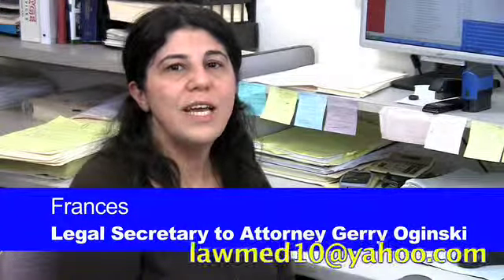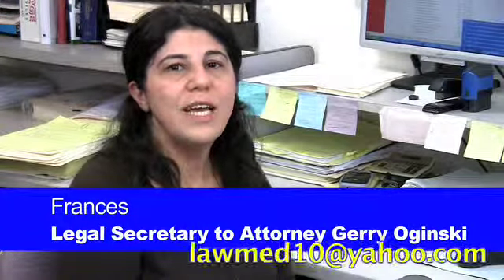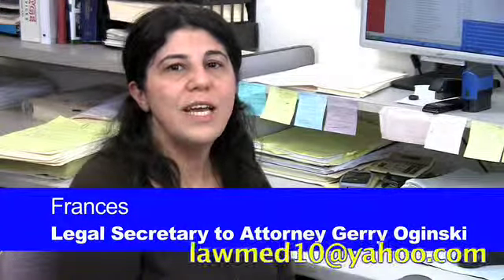What Happens When Your New York Lawsuit Settles?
Listen in as Gerry Oginski's legal secretary, Frances, goes through step-by-step what occurs behind the scenes when a lawsuit settles.

Most clients do not get a chance to see what really happens inside an attorney's office. This video takes you through processing a settlement.

For more information about the accident cases, medical malpractice lawsuits and wrongful death matters in New York, I'd urge you to explore my If you have legal questions, and I encourage you to pick up the phone and call me since I can answer your legal questions.

The Law Office of Gerald Oginski
25 Great Neck Road, Suite 4